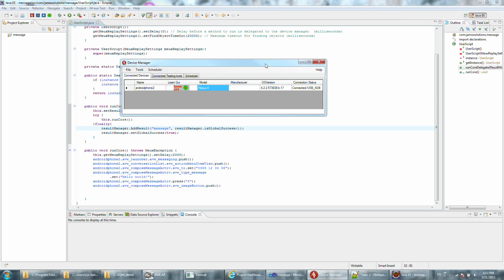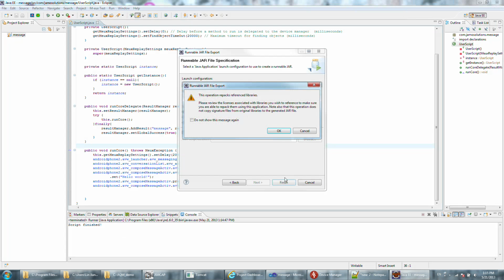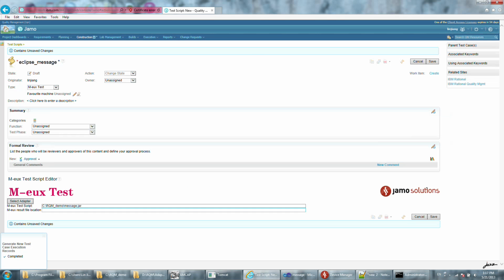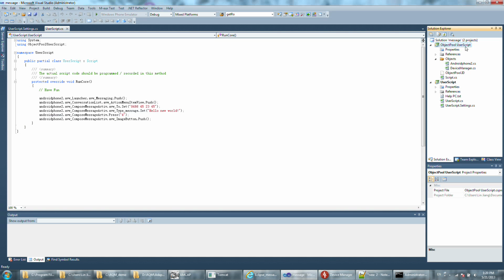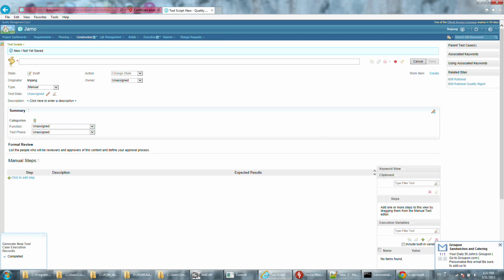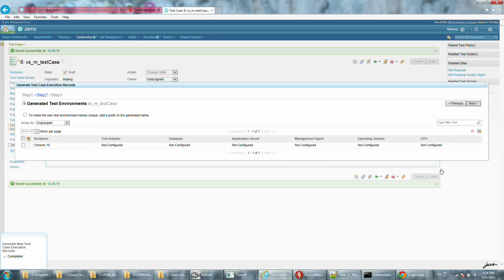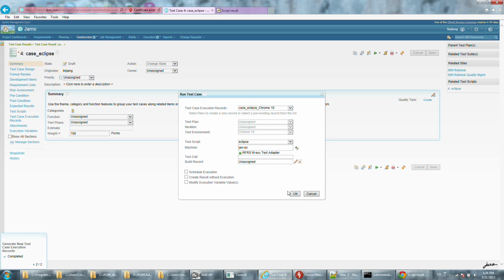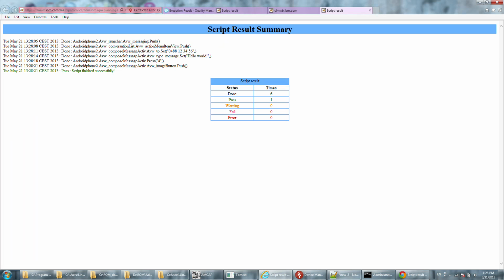Manage Mobile App Quality using IBM Rational Quality Manager (ALM-RQM) and M-eux Test